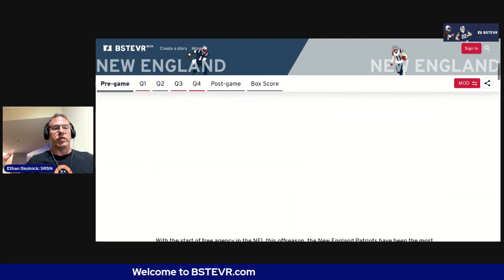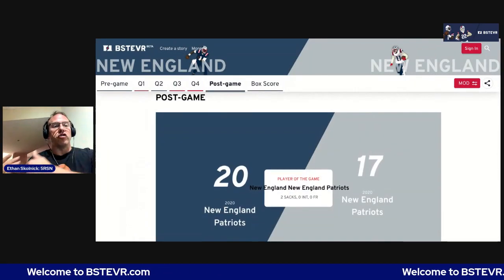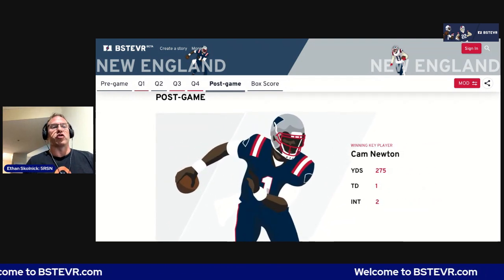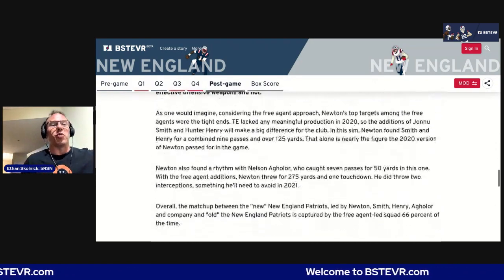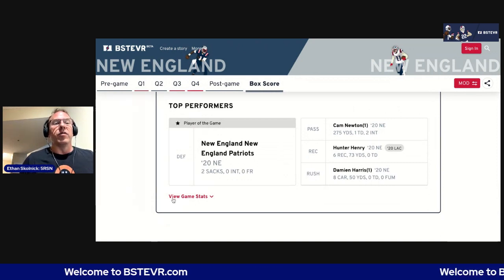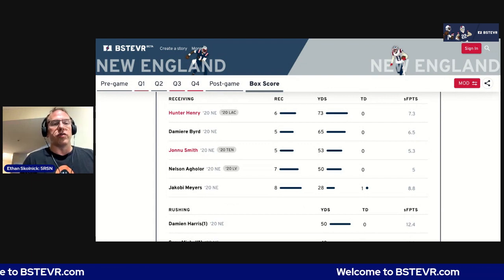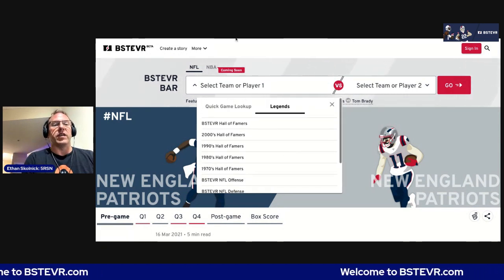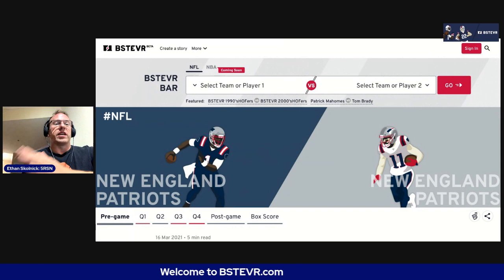BstEvr.com Simulation: Are the Patriots better?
In the latest usage of the BstEvr.com free simulation platform, Ethan Skolnick looks at a sim that David Fernandez ran, pitting the possible 2021 New England Patriots, after a series of free agent additions, against the 2020 New England Patriots.